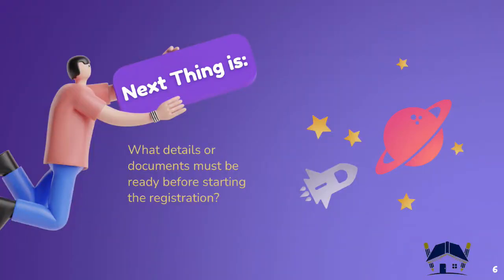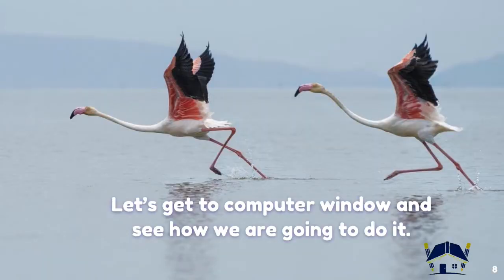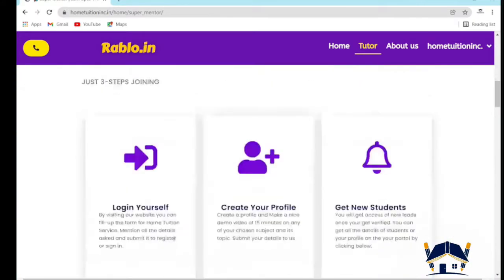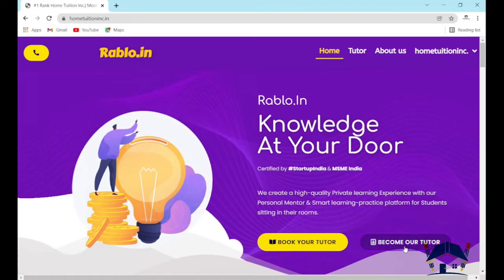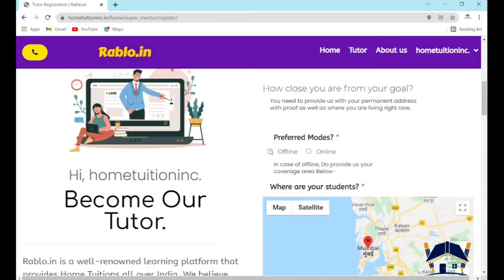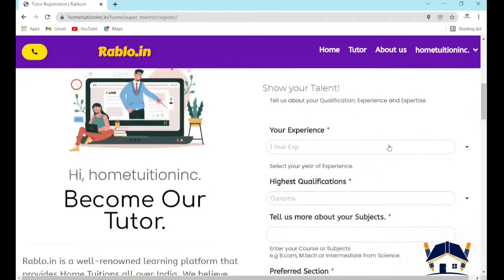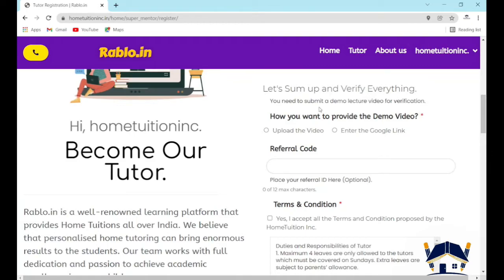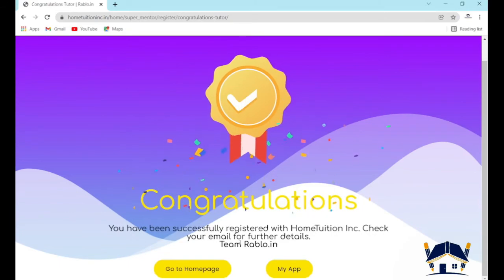UPDATED: How to Become Super Mentor with Rablo.in? | Tutorial Video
Our Registration portal is active Now. You are requested to start your journey with us by creating your Profile on Our Site.

Video Schedule:
Intro: (0:00)
Things You Should Know: (0:16)
Details Required: (0:56)
Tutorial: (1:27)
Outro: (4:54)

o Login Yourself
o Create Your Profile
o Get Started as Tutor.

Our Super Mentor Partnership Program is a Payment Free Process which means any kind of payment regarding any joining fee, Registration Fee, etc. are prohibited by the company. It also means everyone is not going to be selected.
So, how you can make sure that you are going to be selected?
For that, You need to keep the following points in mind.
• Try to be as genuine with your profile as possible.
• Create your demo video with affection as we know production quality could be comprised over the circumstances.
• Do mention any Reference Code available to get Priority.
• Lastly, if our team request any changes in the details, do complete the changes in the due time only.

The next Thing is:
What details or documents must be ready before starting the registration?
• Brief Introduction about Yourself
• Aadhar Card with Front and Backside (In format like .jpg, .png, .jpeg, .pdf, .doc, .docx, etc.)
• Proof of association with any formal Institute in past i.e., Registered Coaching centre or school.
• Demo Video as per Format Recommended by us.

What do we do for You?
Our program provides an Eco-System that supports the private tutor to teach better and Helps them to grow their business & build their brand. We manage everything on the behalf of a teacher leaving him to focus on the child and its Progress.

Friends Do Help each other. Right?
Drop us a Rating on Google, so that we could be Better Visible and Provide You with More Business.

So, this is a Whole Procedure to become a super mentor with us. We hope we will see you in our mentor core soon.

-Team Rablo.in